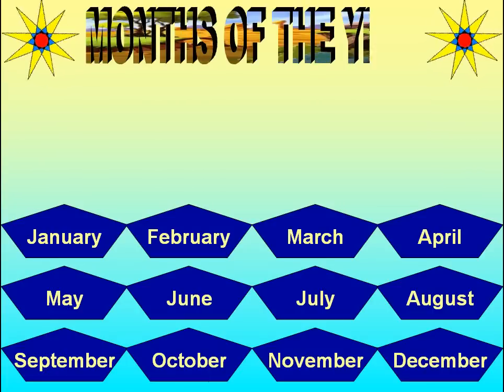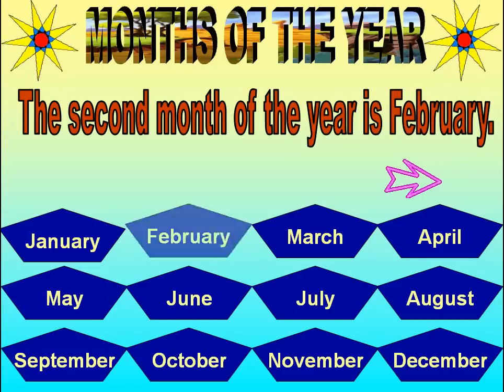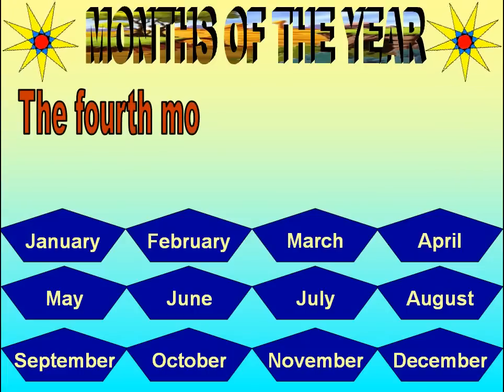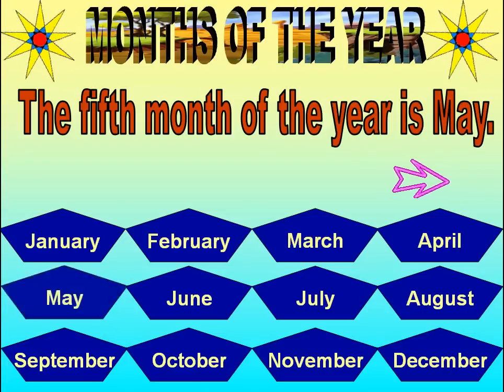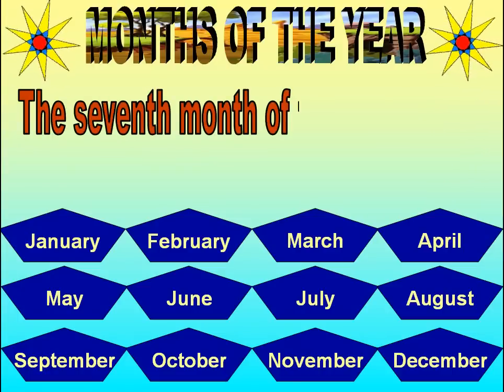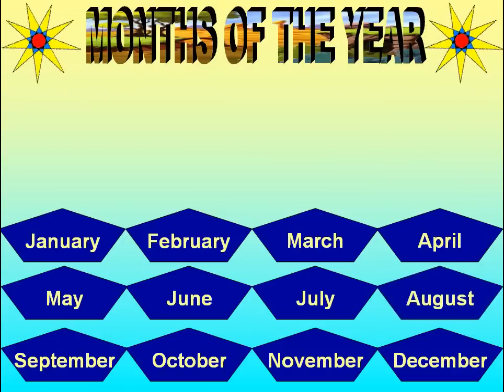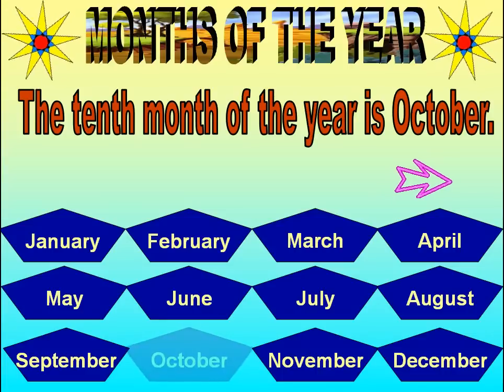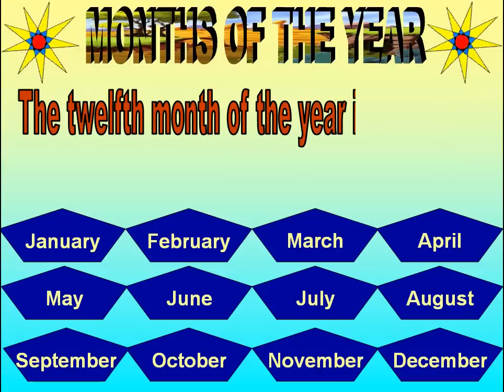Ordinal numbers with months of the year for teachers to teach.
Video to learn ordinal numbers from first to twelfth and the names of the months of the year.